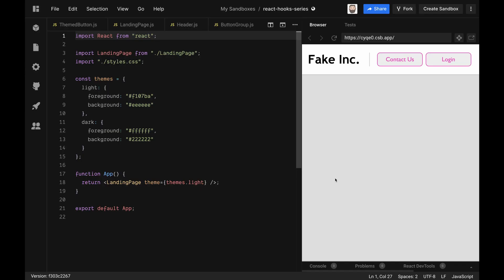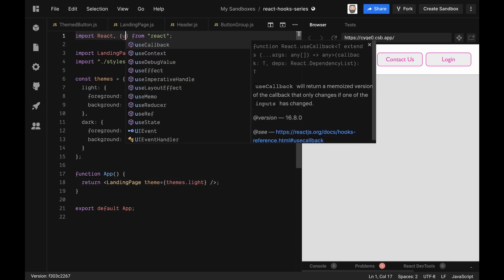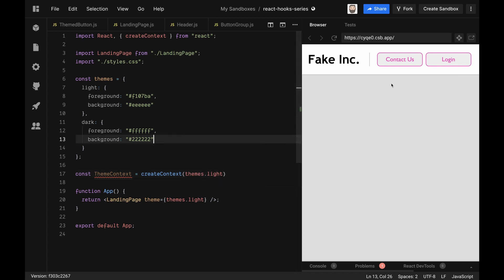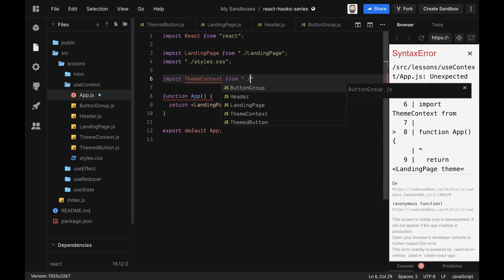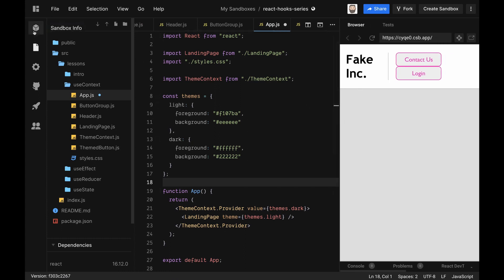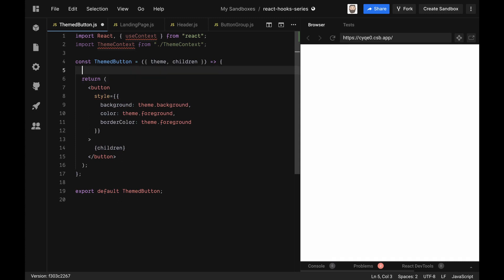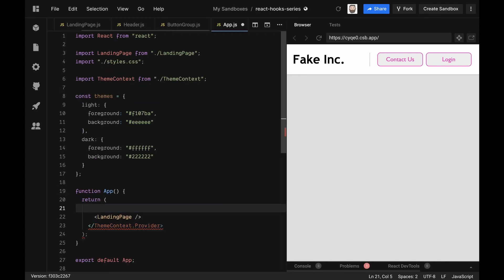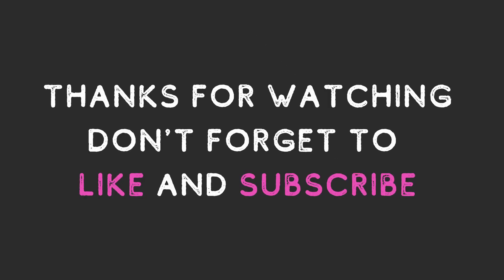React Hooks | Context and useContext | ReactJS tutorial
Learn React Hooks!

In this video, we will look at the "useContext" React Hook so you understand how to use it in your code today. useContext lets us manage state in a new way which let's us replace Redux or other state management libraries in a lot of instances.

This React JS tutorial will show you how you can start using useContext today! 🎉

We will cover how to use the Context createContext and Provider to simplify your state management.

We will show you how to use Context and the "useContext" hook.

Codú is a software development company in Dublin Ireland. To work with us reach out via our